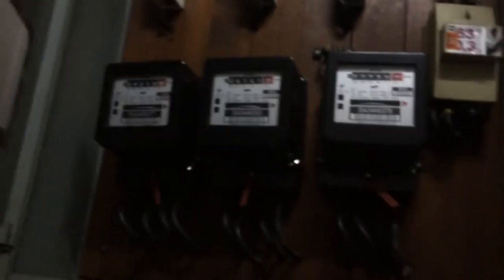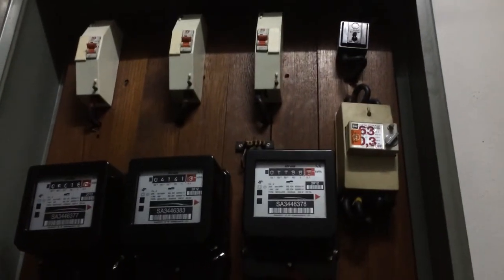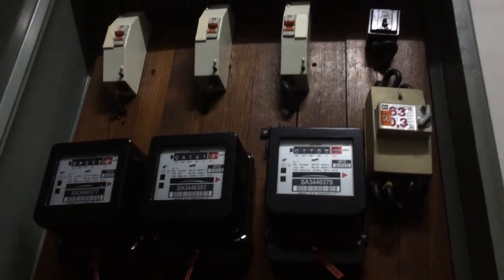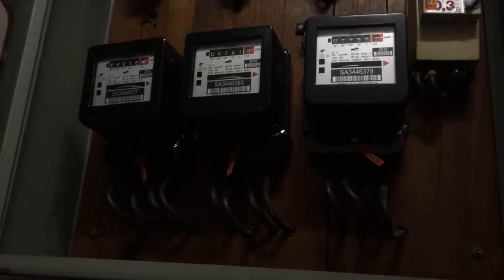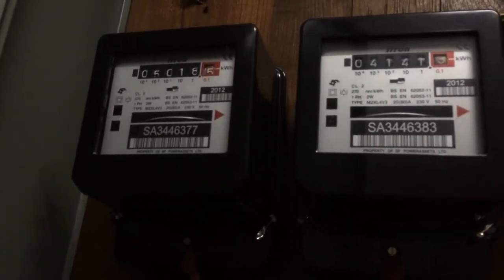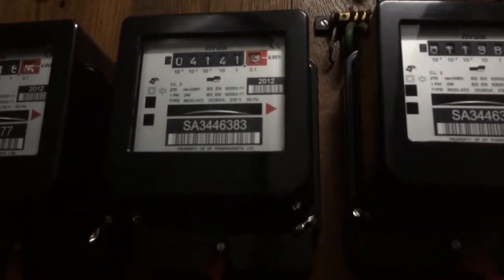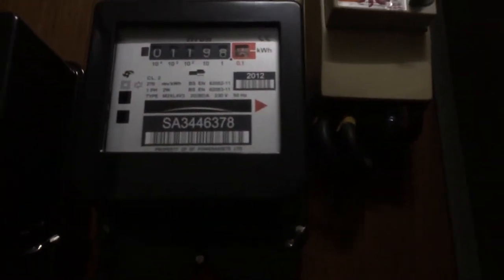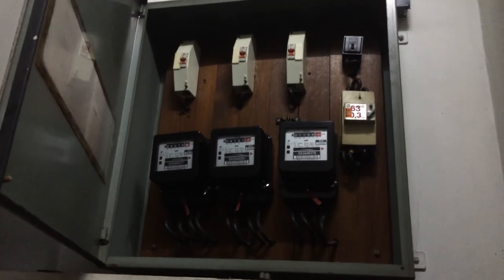HSG@KGB power board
Can we get this digitalised?